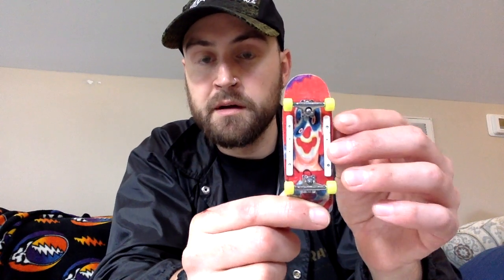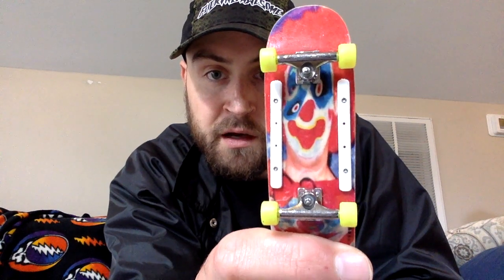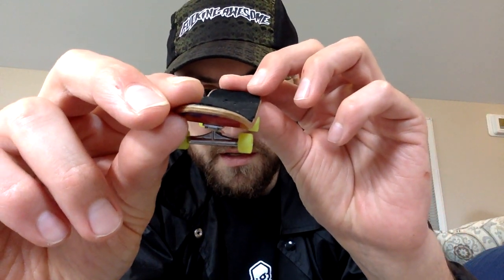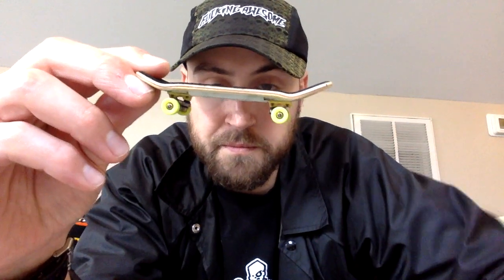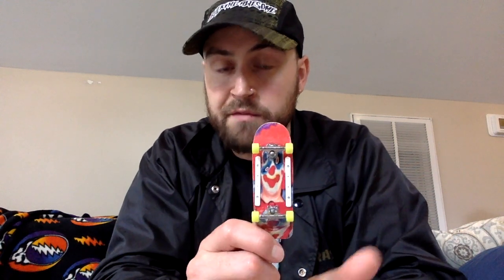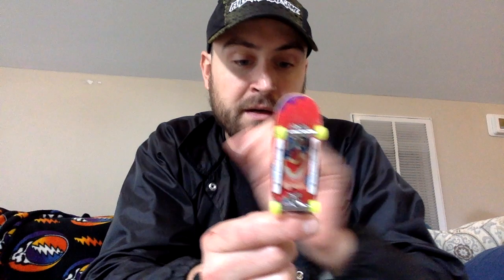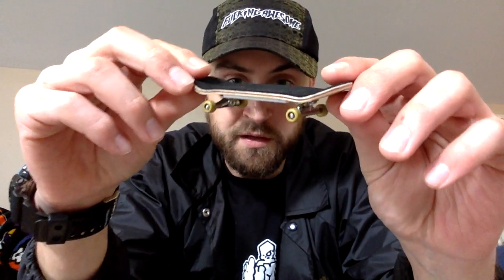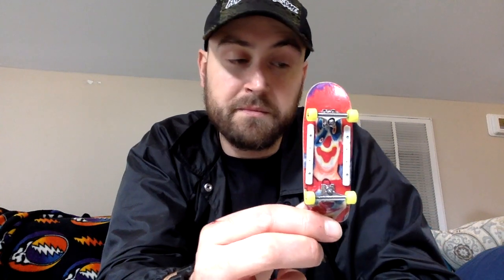plenty chips and lab wheels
* I bought these wheels brand new dead stocked from a reseller, they are fantastic wheels with amazing bearings. The only downfall of these wheels were the price which is totally due to the reseller. No hate on these wheels they are great.